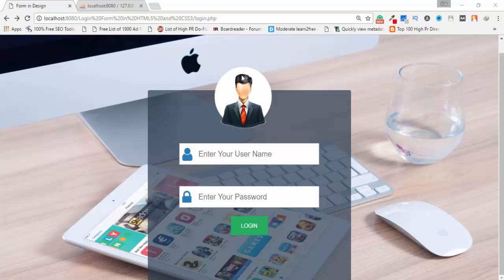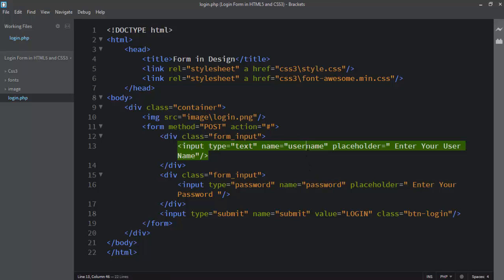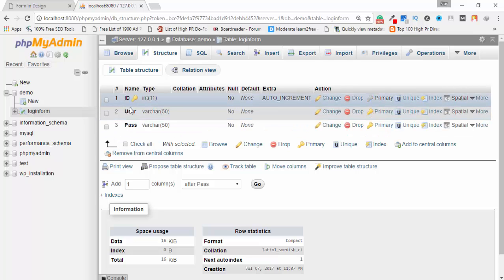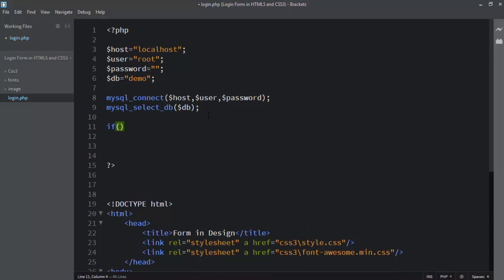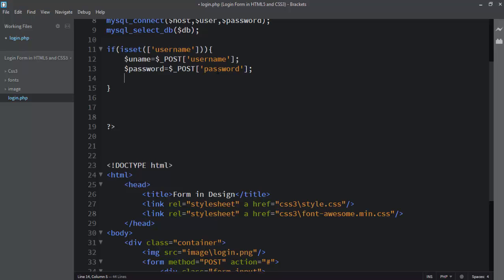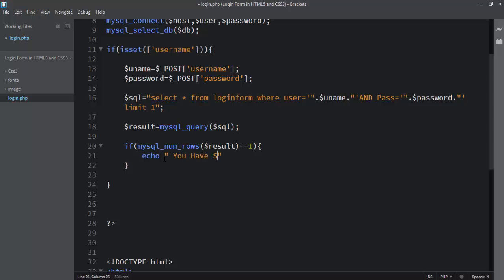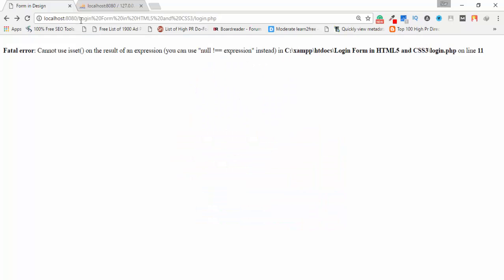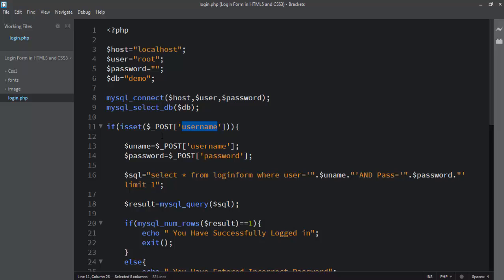How to Make a Login Form Using Php And MySQL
Today We Will Learn how to make a login form using php and mysql. It's beginner friendly project, inside the project you will learn how to match the database values in the form when value are matched, then you've successfully login otherwise you will see the error.

In order to build that project you will learn step by step how to use php and mysql from scratch. I hope the video helpful and beneficial for you, after watching the complete tutorial, I hope you've learned something new from the tutorial.

How to Verify a Website in Google Webmaster Tools